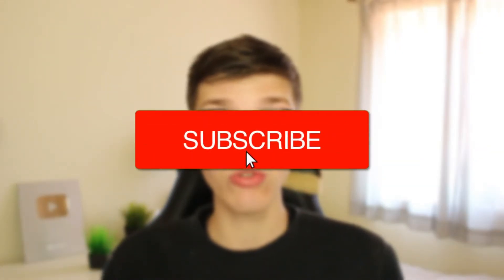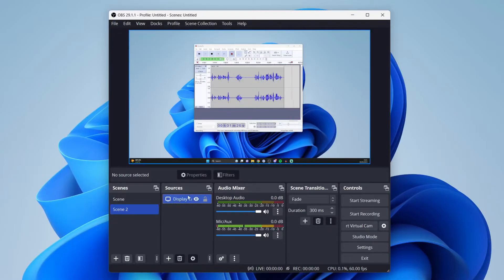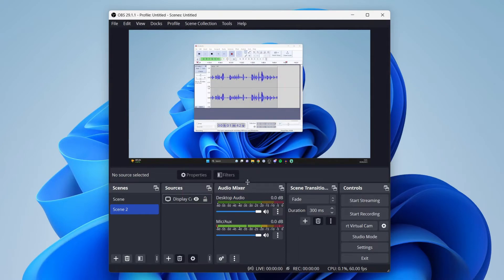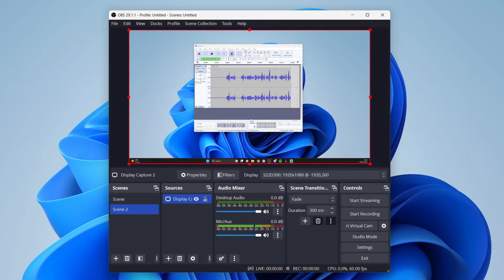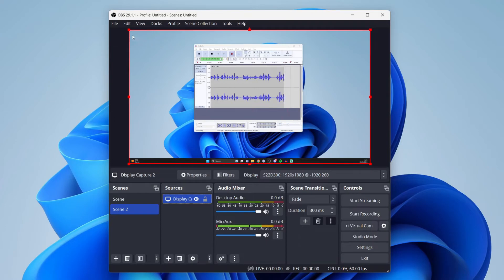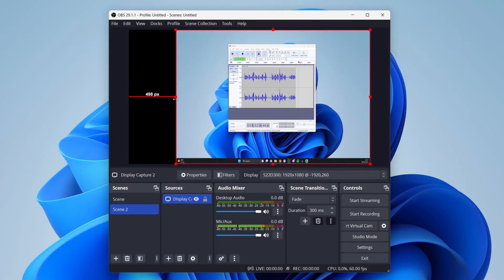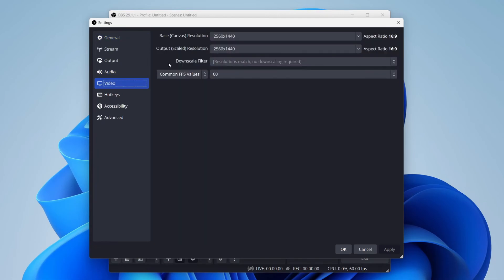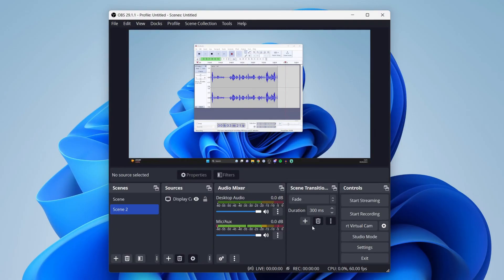How To Change OBS Screen Size - Full Guide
I show you how to change obs screen size and how to adjust the screen size of obs in this video.

GuideRealm